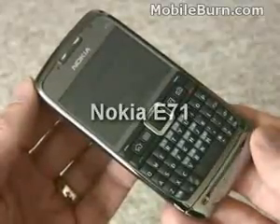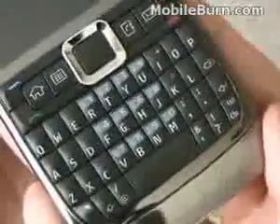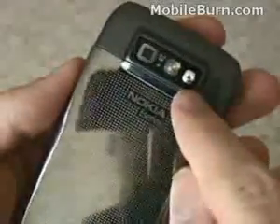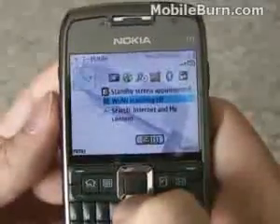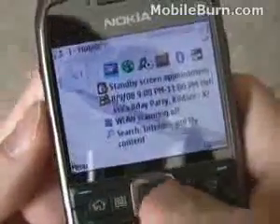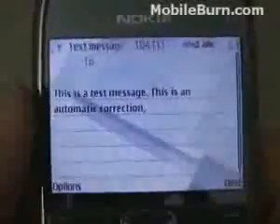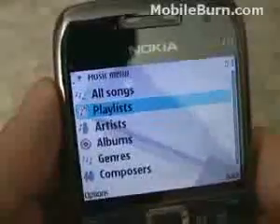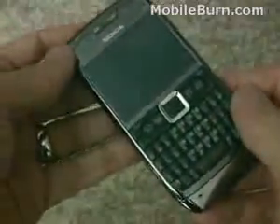ML 7811341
Video Migrado